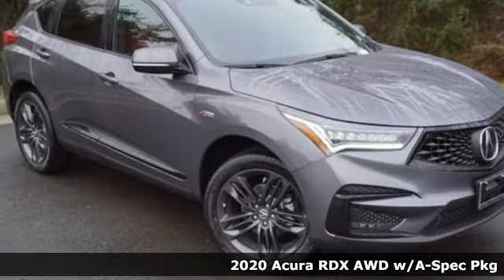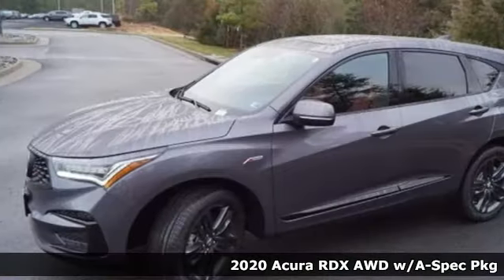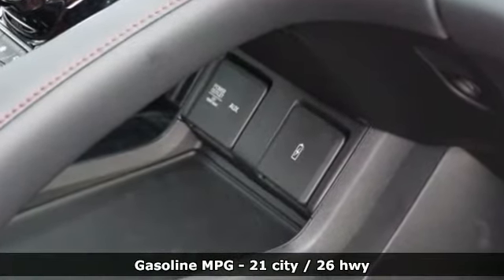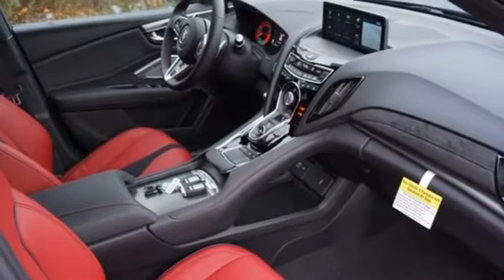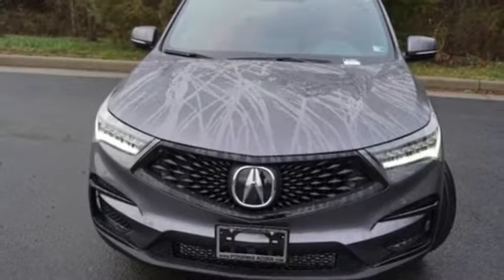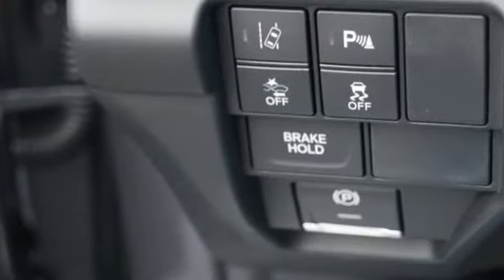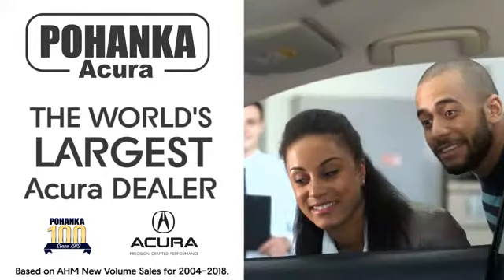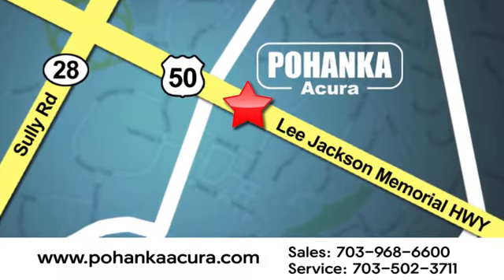New 2020 Acura RDX Falls Church VA Acura Washington-DC, DC LL025441 - SOLD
Year: 2020
Make: Acura
Model: RDX
Trim: A-Spec Package
Engine: 2.0L 16V DOHC
Transmission: 10-Speed Automatic
Color: Gray
Interior: Red
Stock #: LL025441
VIN: 5J8TC2H63LL025441
Modern Steel Metallic 2020 Acura RDX A-Spec Package SH-AWD AWD 10-Speed Automatic 2.0L 16V DOHCbrbrRecent Arrival! 21/26 City/Highway MPGbrbrbrAll prices exclude taxes, title, license, and dealer processing fee of $799.00. Published price subject to change without notice to correct errors or omissions or in the event of inventory fluctuations. All features not on all vehicles. Vehicles shown are for illustration purposes only. MPG is based on 2016 EPA mileage ratings. Use for comparison purposes only. Your actual mileage will vary, depending on how you drive and maintain your vehicle, driving conditions, battery pack age/condition (hybrid only), and other factors. MPG is based on 2017 EPA mileage ratings. Use for comparison purposes only. Your mileage will vary depending on driving conditions, how you drive and maintain your vehicle, battery-pack age/condition (hybrid only), and other factors.

Address:
13911 Lee Jackson Highway